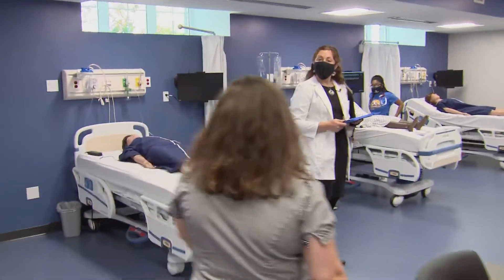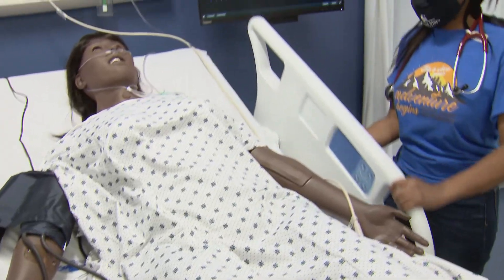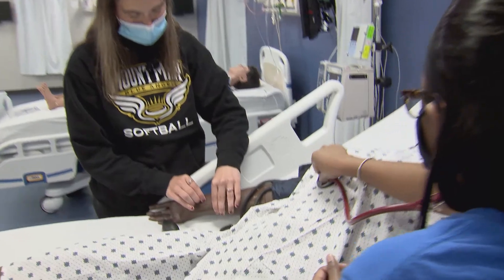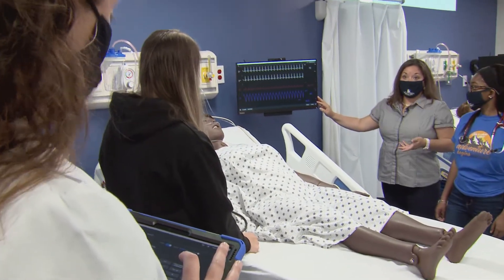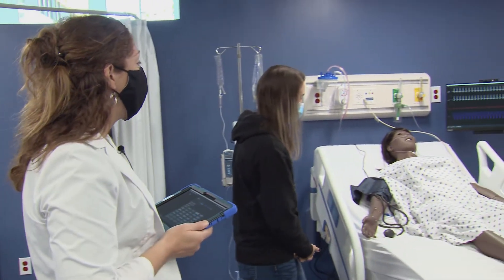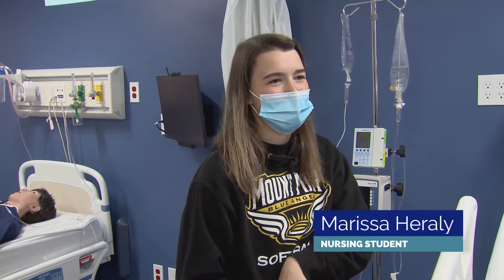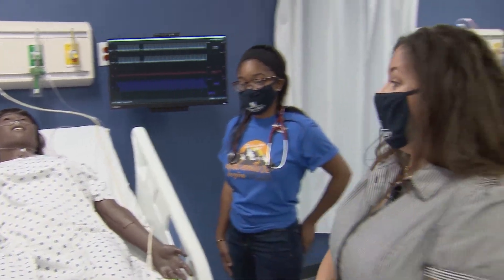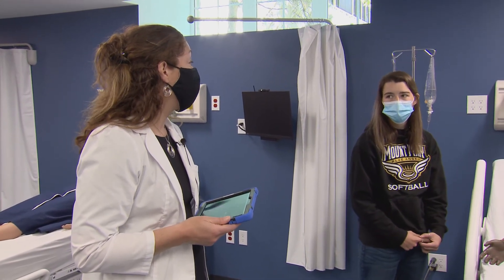Mount Mary University, Nursing Skills Lab